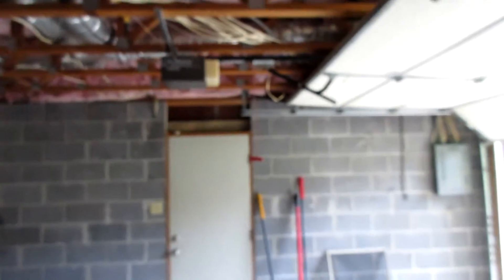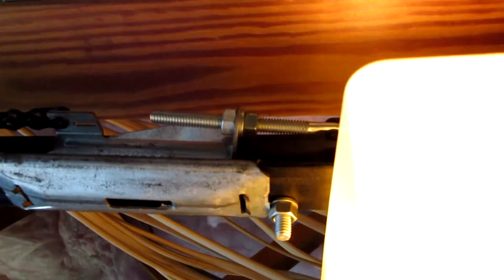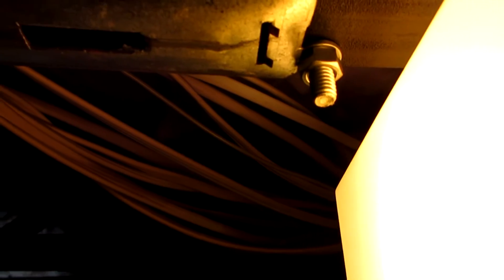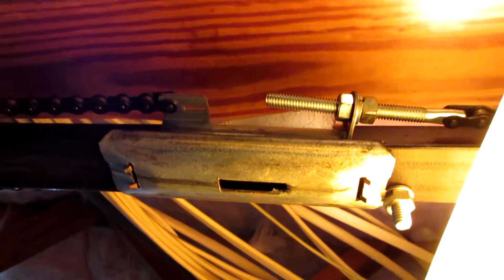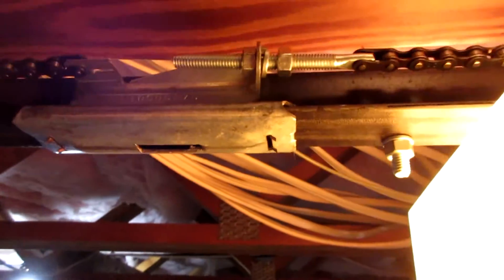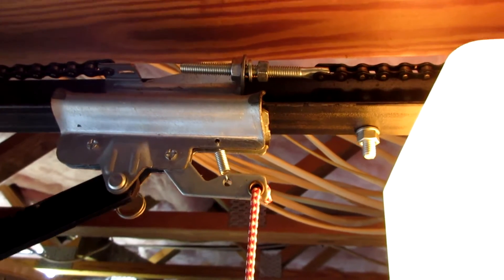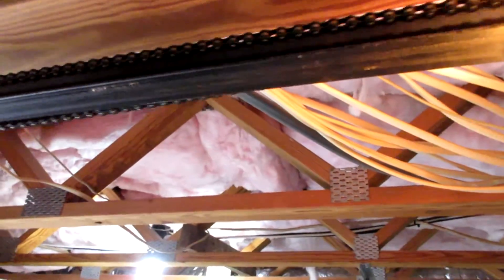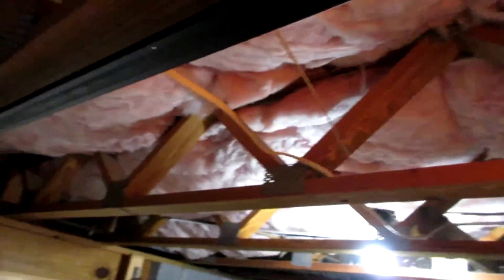Handyman - House Number 6 Garage Door Opener Issues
I had some issues where the garage door opener at this property was getting stuck in the up position.  This video is where I fumble through fixing it.